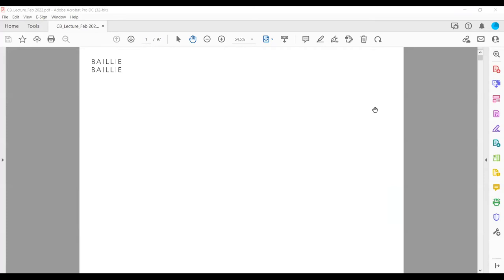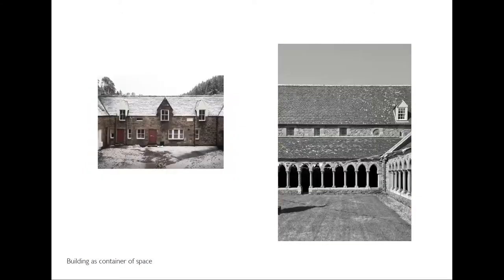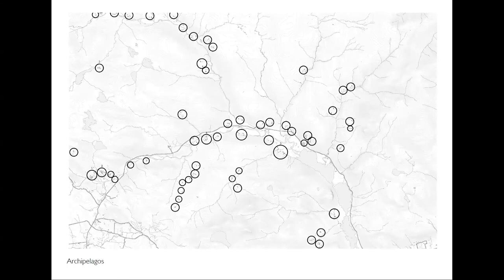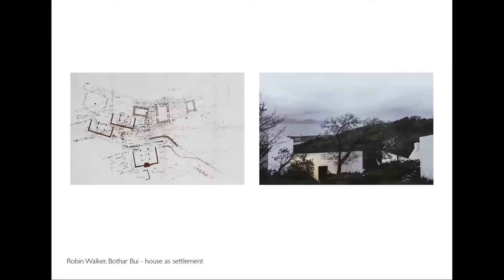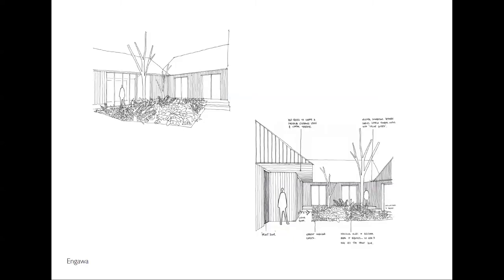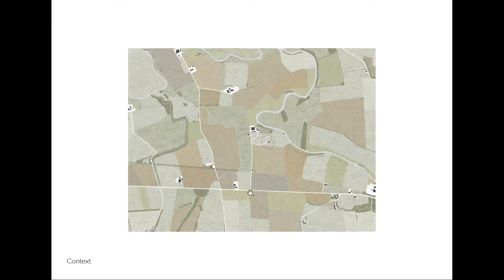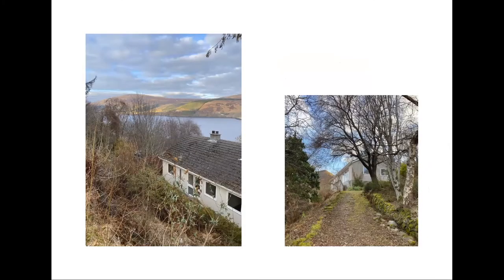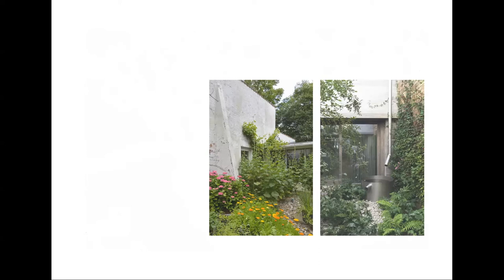"Landscape and Settlement" by Colin Baillie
Colin Baillie | Baillie Baillie Architects | SAWSA | Live on 02/03/2022